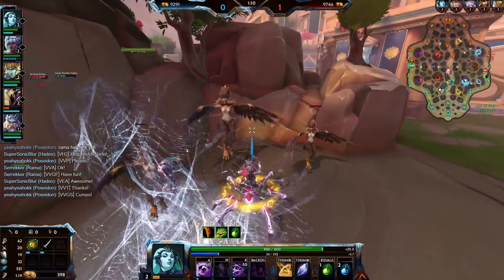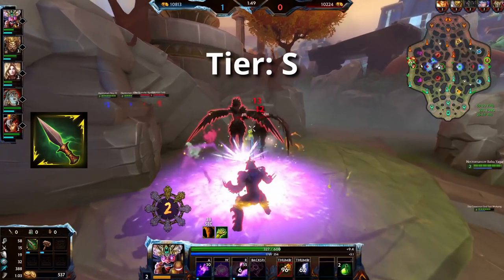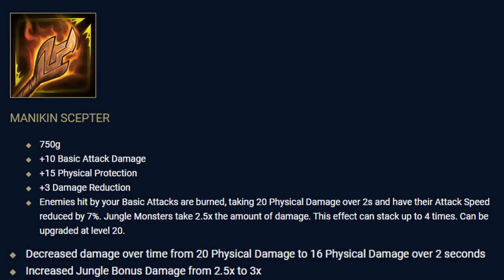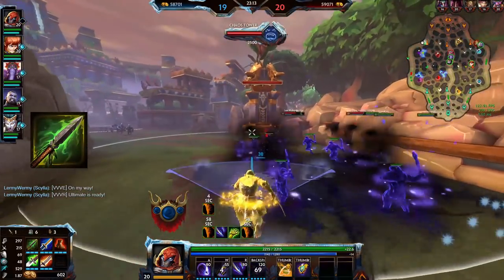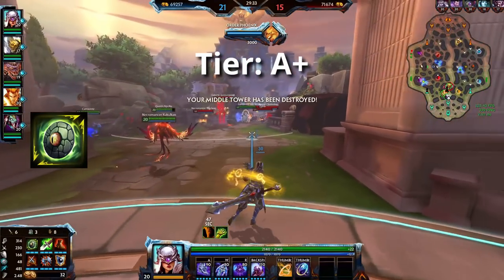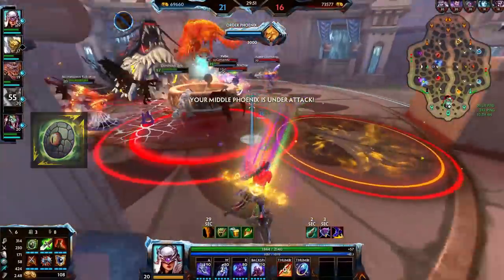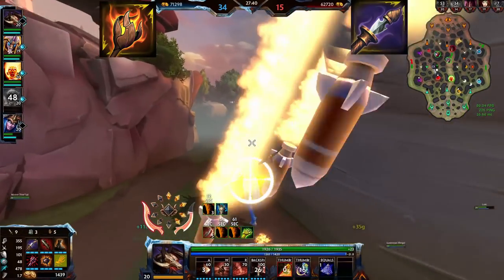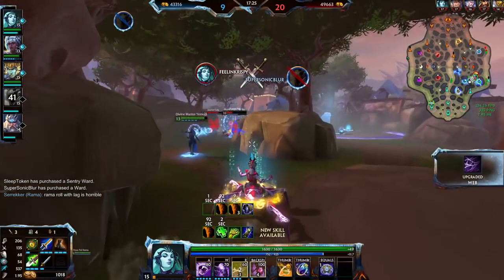The Best Season 8 Starter Items & Upgrades For Each Role: Jungle! In-Depth Comparison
Comparing all SMITE Season 8 starter items and their upgrades for jungle. This will focus on the Season 8 jungle starter items Bumba's Dagger, Eye of the Jungle and Manikin's Scepter as well as their enhanced versions. While some items, like Bumba's Hammer and Protector of the Jungle have proven to be effective, others like Seer of the Jungle or Bumba's Spear haven't seen as much use so far. Today, we're talking about all of them and how they performed on the Smite Season 8 PTS. This will helps junglers choose the ideal starter item for the jungling style and god.

• Game: Donkey Kong Country (Nintendo, 1994, SNES)
• ReMixer(s): ZiSotto
• Composer(s): David Wise, Eveline Novakovic, Robin Beanland